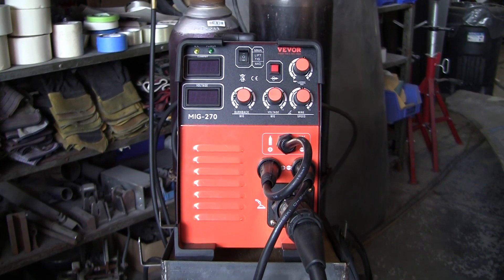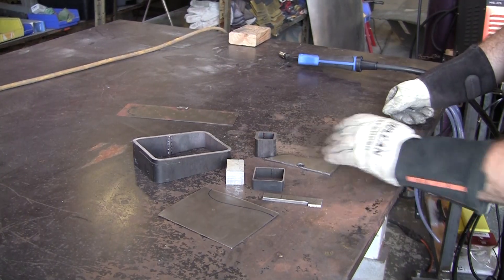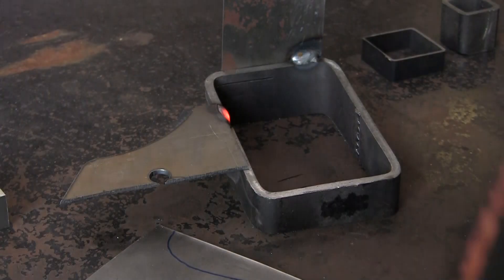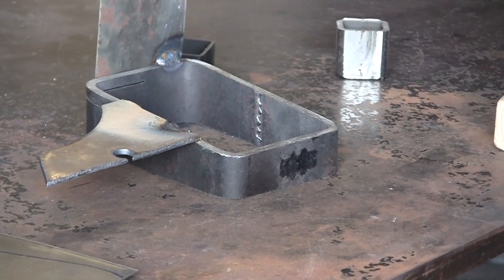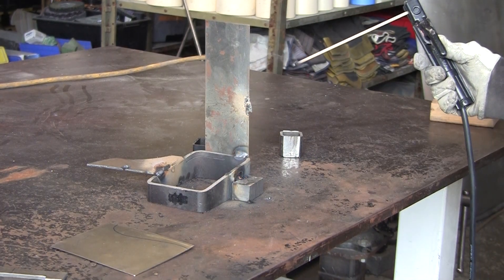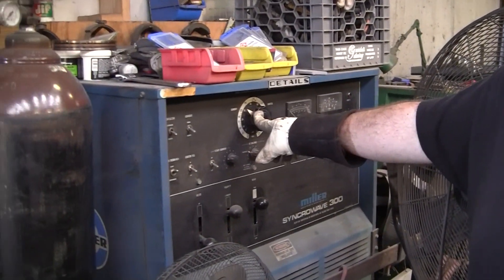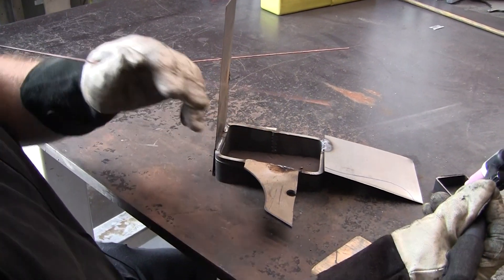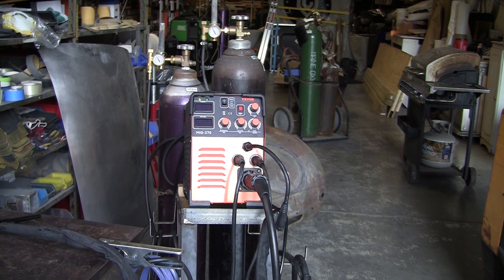I Tried the Cheapest 3 in 1 Welder on Amazon Vevor MIG 270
Vevor Mig 3 in 1 270A

In this Vevor MIG 270 review, we show why this could be the best budget welder of 2025! We dive into its MIG, TIG, and Stick welding capabilities to find out if this budget-friendly welder is the real deal or just hype.

This Amazon welder claims to do it all — so we challenge it with real shop tasks and beginner welding scenarios to see how it holds up. Whether you're a DIY welder, a beginner looking to get started, or just hunting for a solid affordable welding machine, this review covers it all.

🧰 Key Features We Cover:

MIG welding setup and performance

TIG welding (with lift start)

Stick welding test

Ease of use for beginners

Build quality and accessories

Final thoughts: Is it worth it?

🎥 Filmed & tested in a working shop with real projects. No fluff, no paid opinions — just honest feedback from guys who weld.